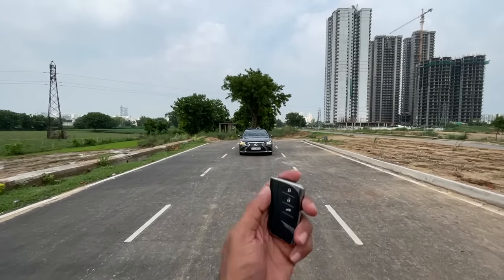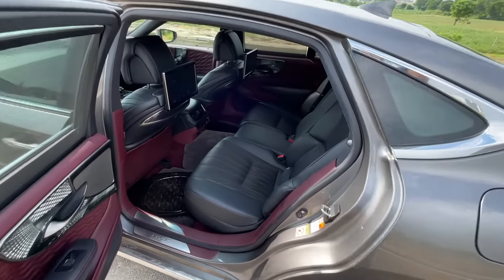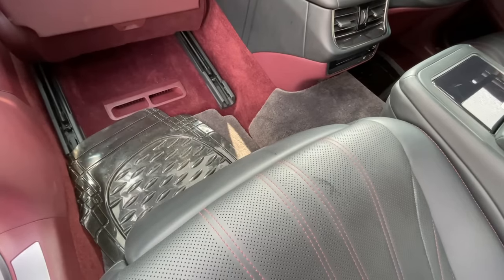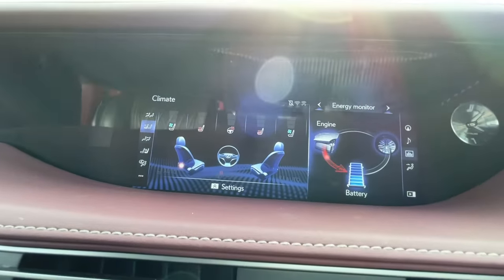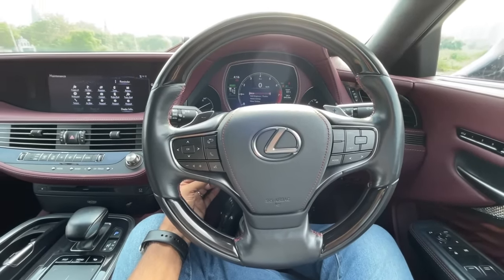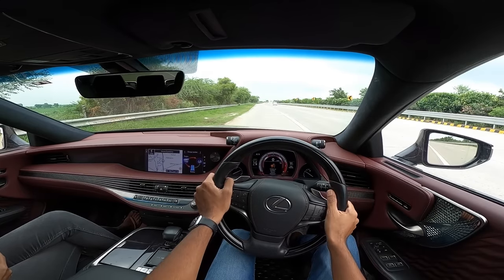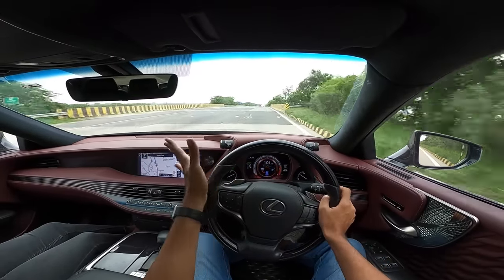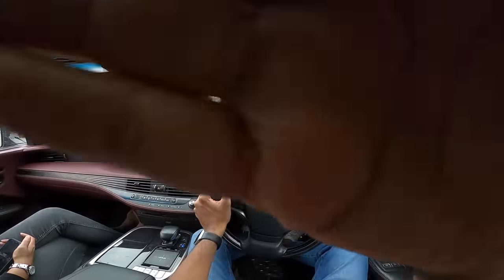Lexus LS 500h - The Epitome Of Japanese Luxury Sedan | Faisal Khan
Here is the most detailed review of the 2021 Lexus LS 500h I tell you everything about the design, interior, features, performance, ride, handling, braking, steering, price, and of course give you a verdict on whether you should buy a Lexus LS 500h in India. This 2021 Lexus LS 500h review is a long drive one with a real-world perspective of the flagship sedan from Lexus.

Follow FasBeam On